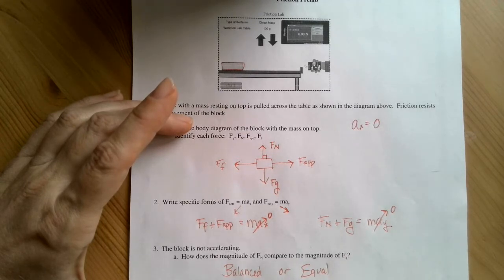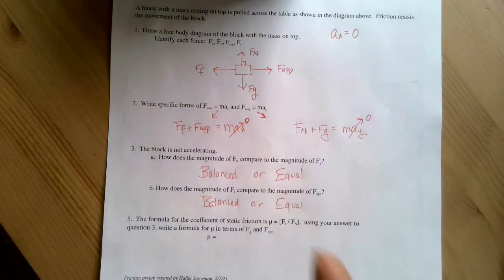Friction Prelab For Reals!